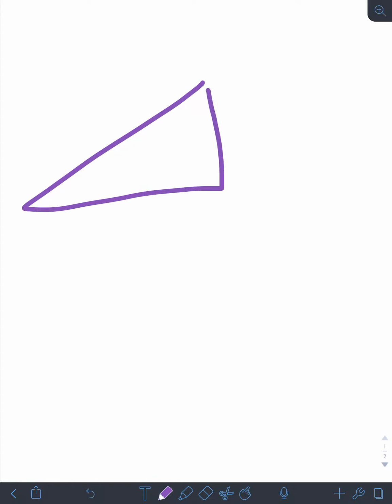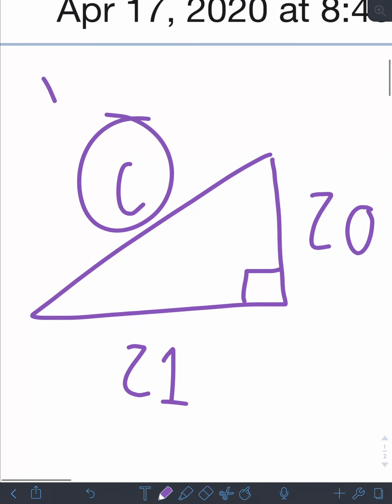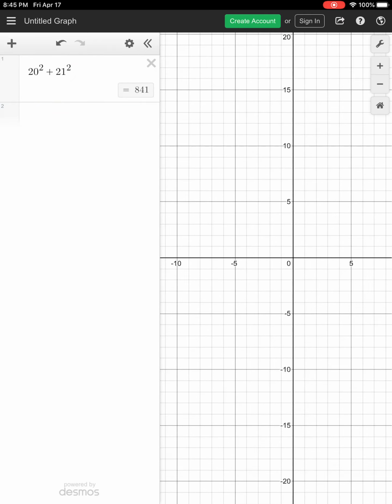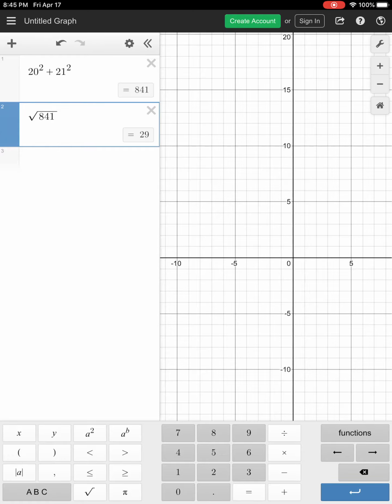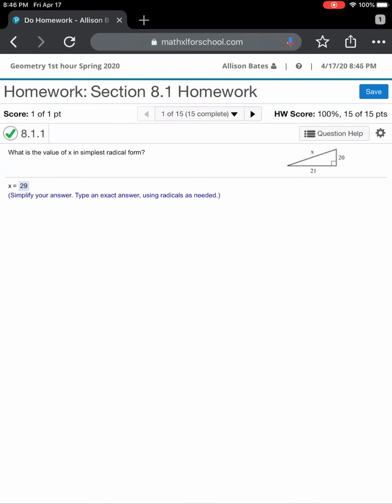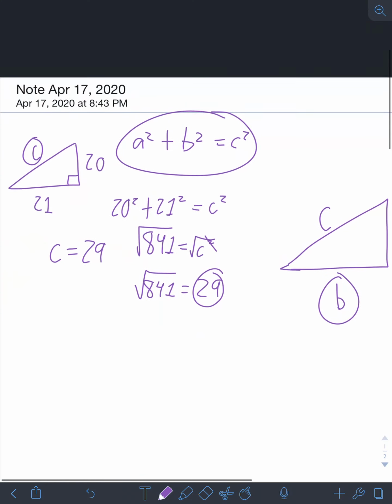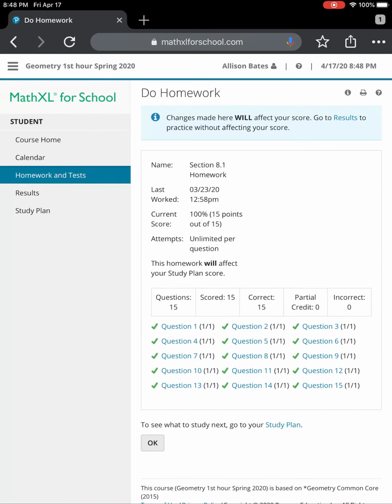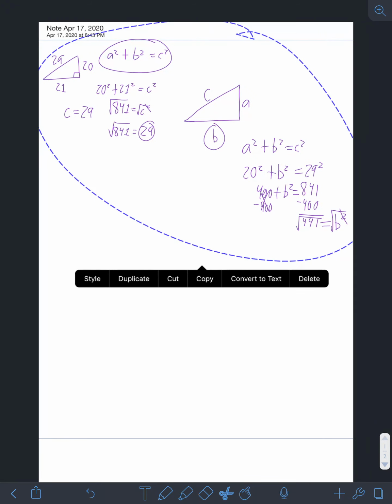Pythagorean Theorem for Abby